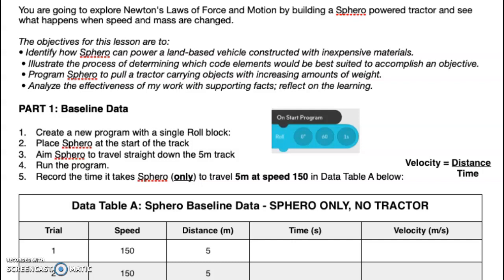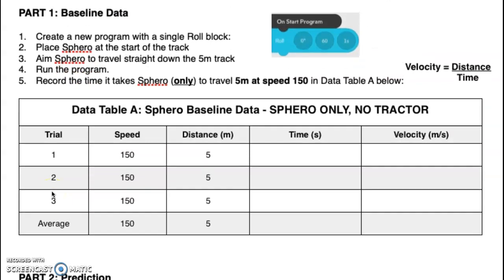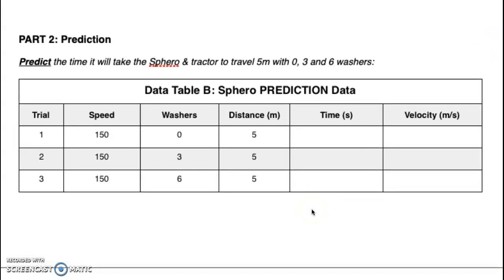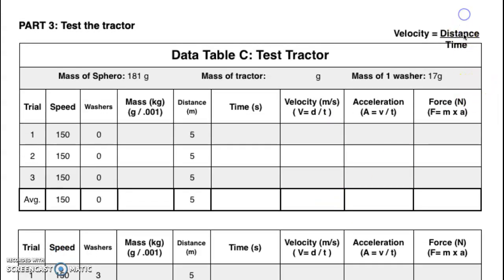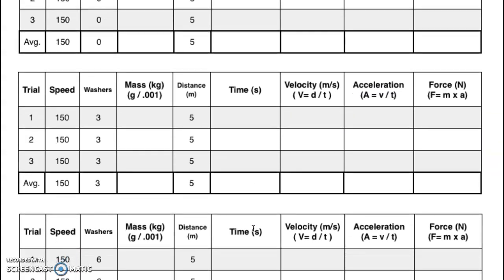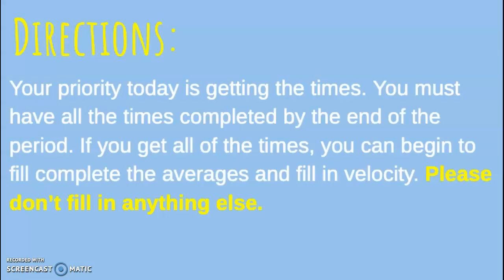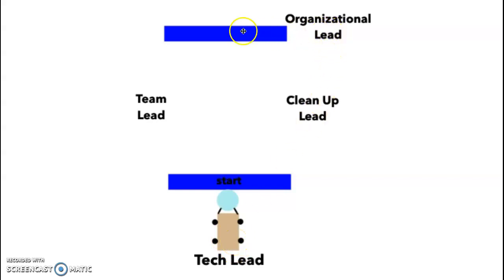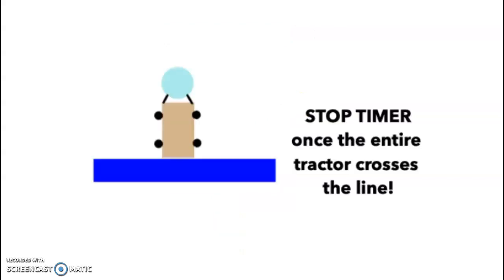Class Description 10/17